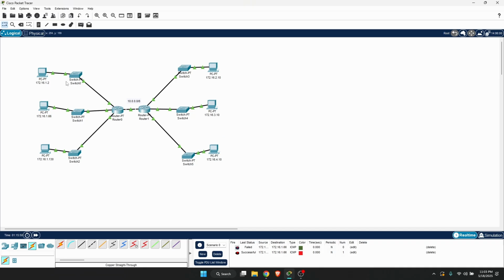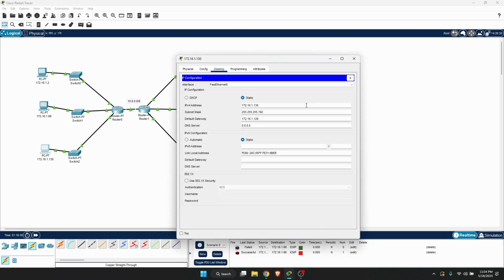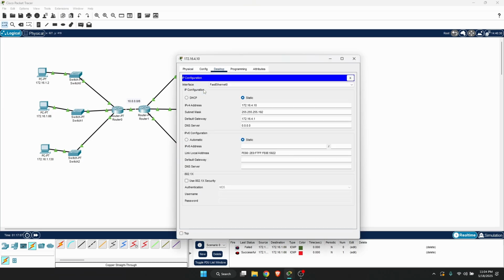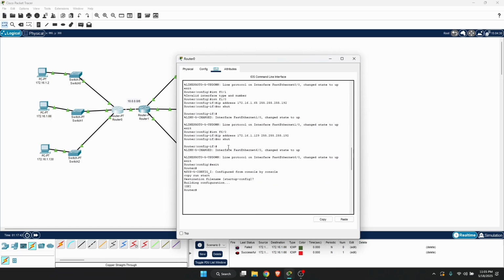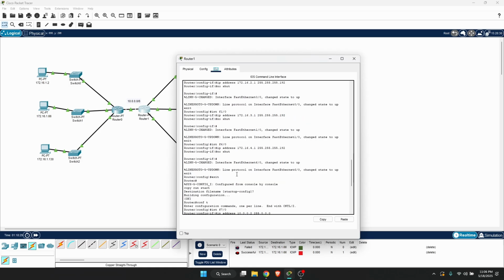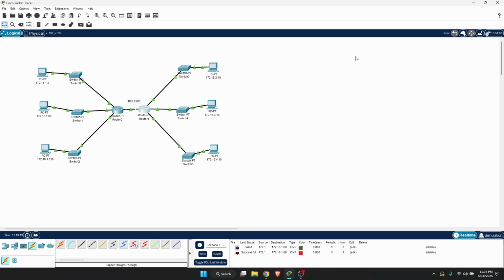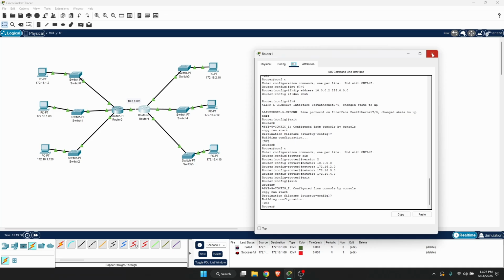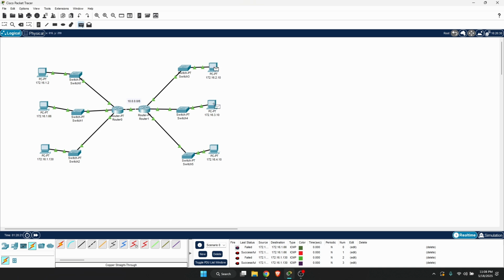RIP Version 2